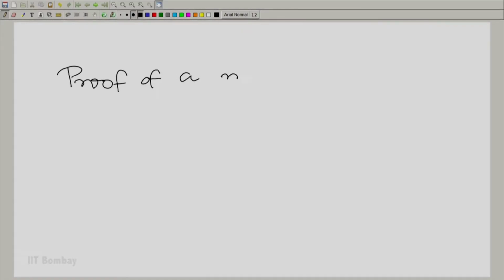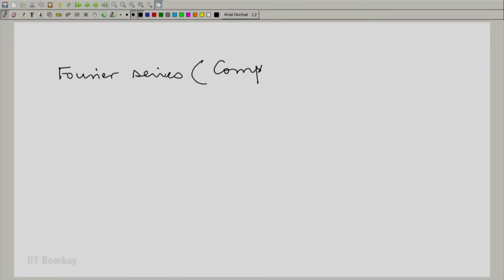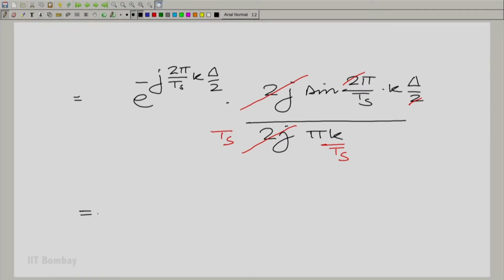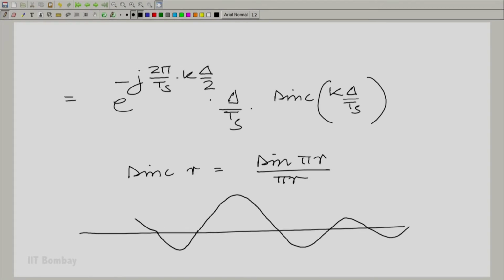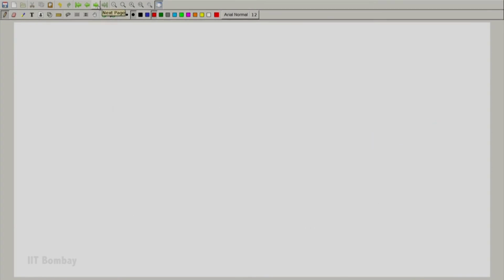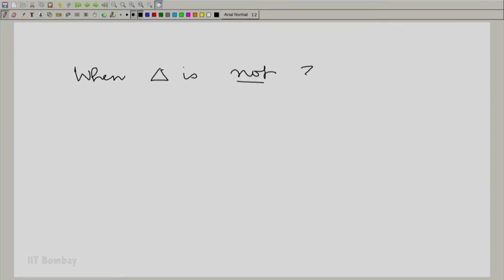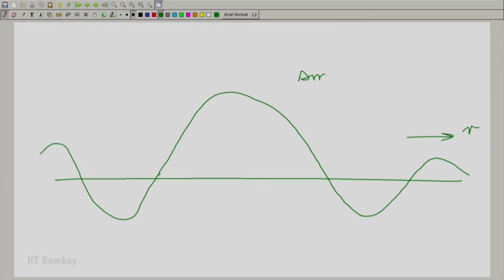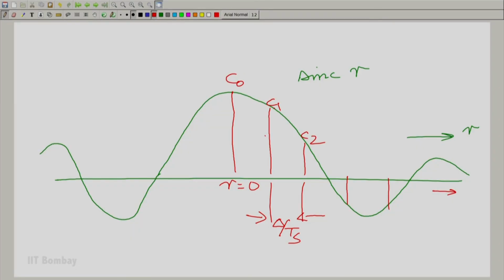EE210x S318 Sampling with Finite Duration Pulses A Fourier Coefficient Calculation IIT Bombay